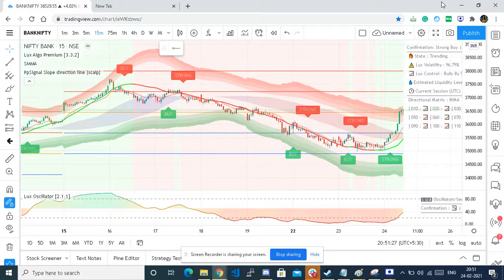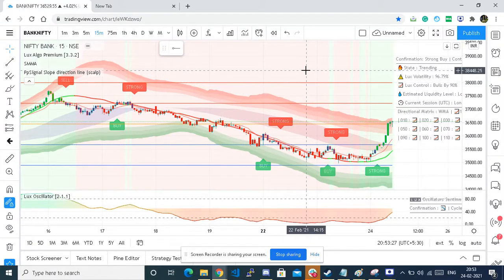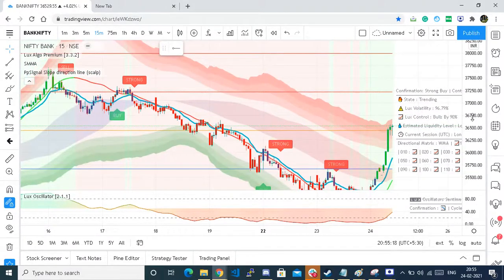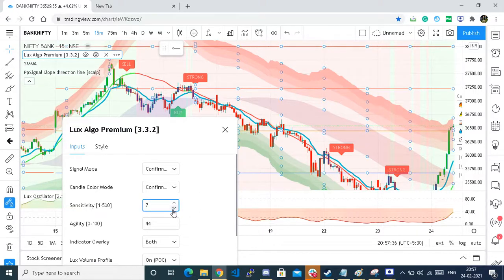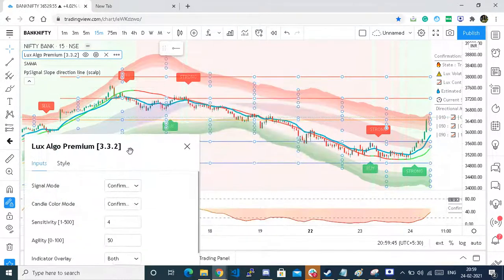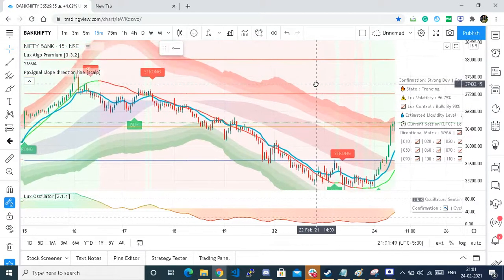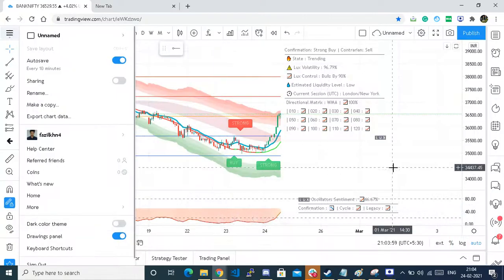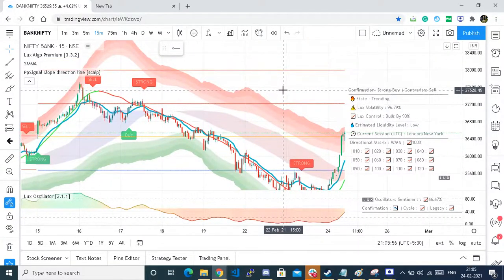The only indicator you will ever need to trade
Lux Algo review

check out the performance of this crazy indicator on Banknifty on 15 mins time chart for last wee

It offers.
1. Predictive Support and resistance
2. Bull and Bear strength along with Volatility
3. Long term and Short term trend  through Oscillators
4. Reversal zones and many more

To get access to this indicator, Kindly use the below link.

For more info on the indicator settings. Join our telegram channel